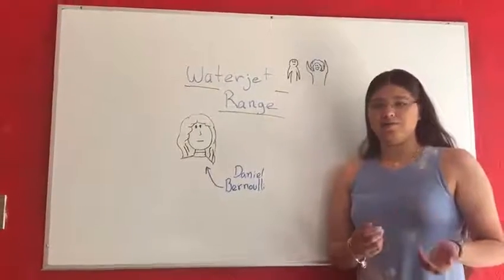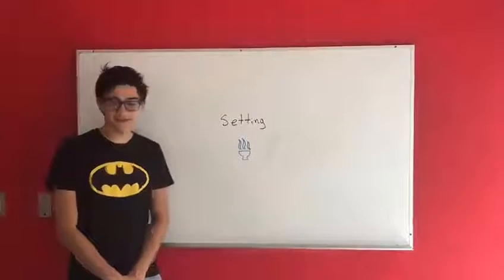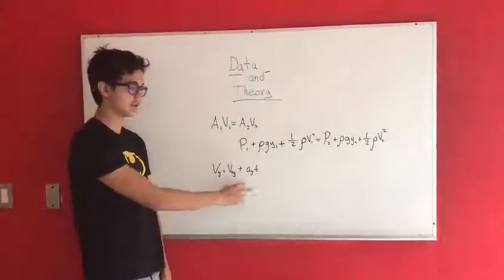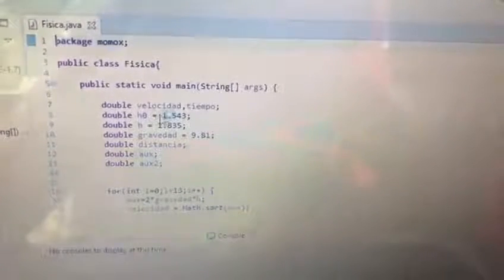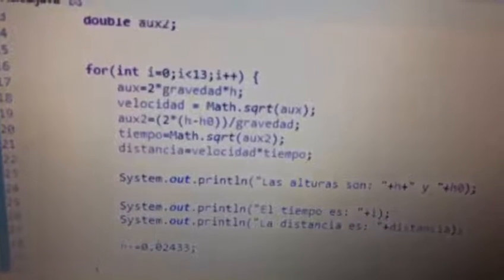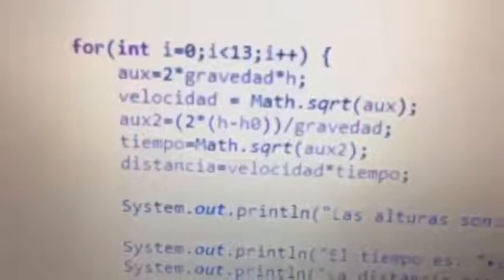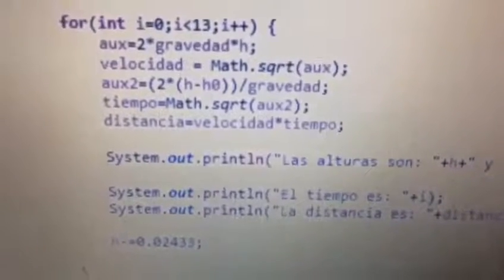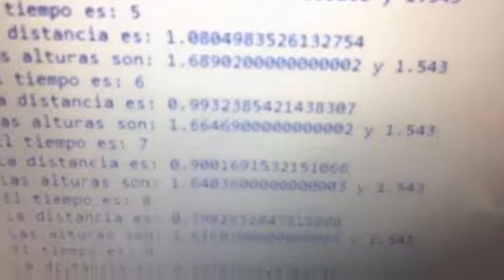water range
music midnight in Tokyo - blue fox music